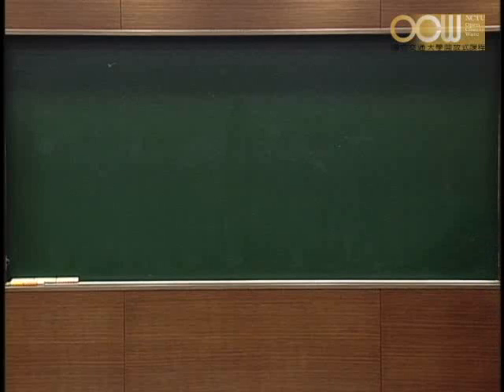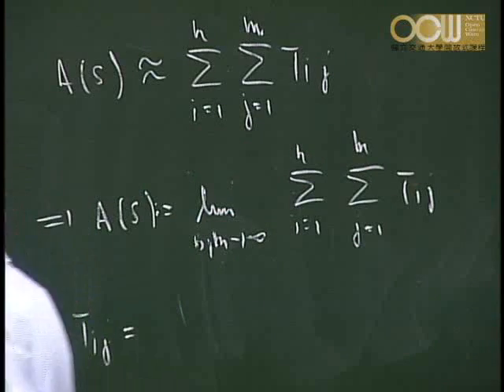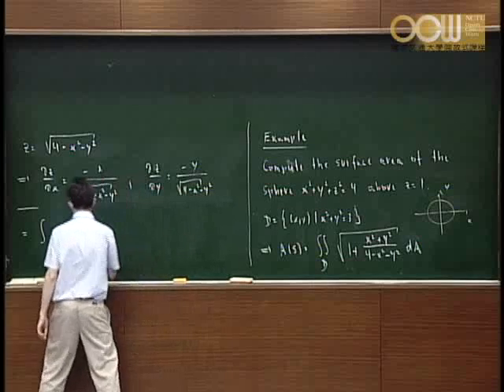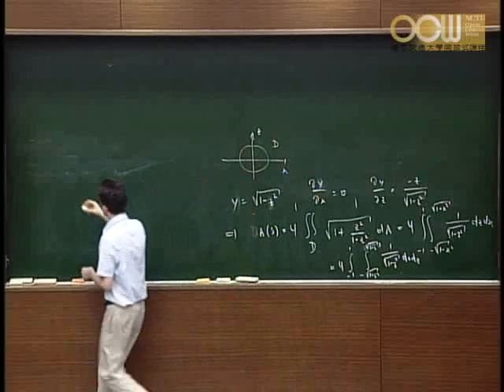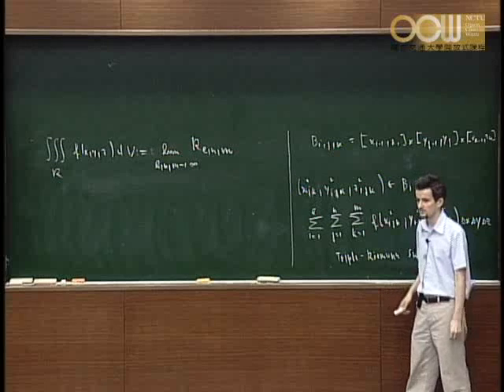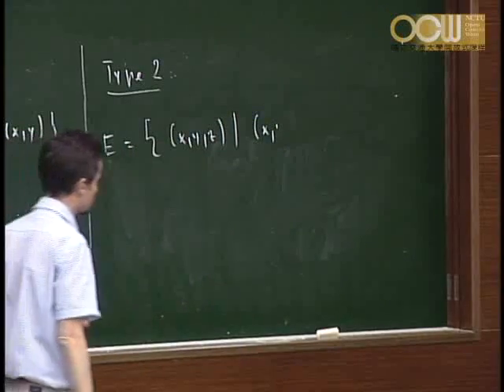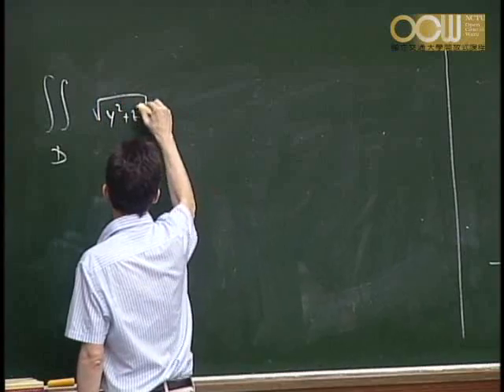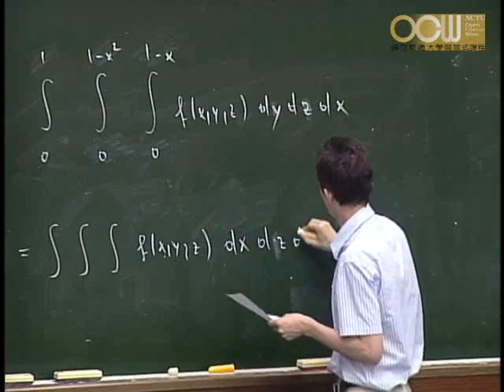Lec21 Calculus II 15-6~15-7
15-6 Surface Area
15-7 Triple Integrals